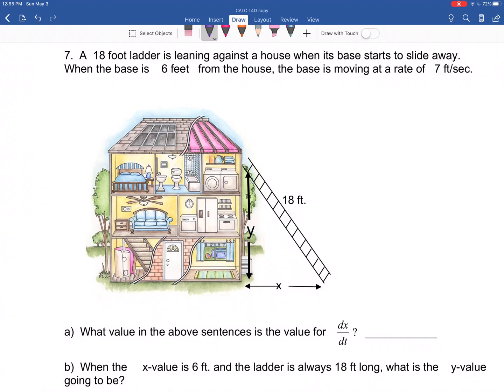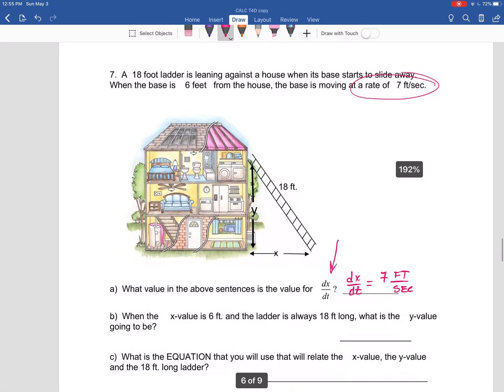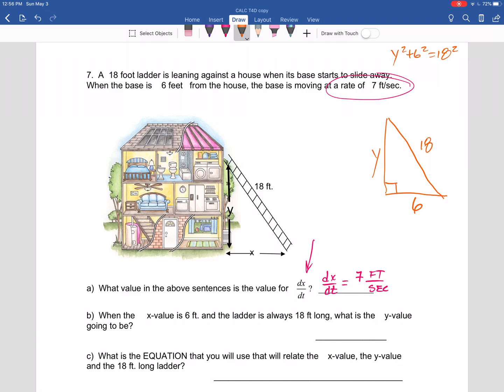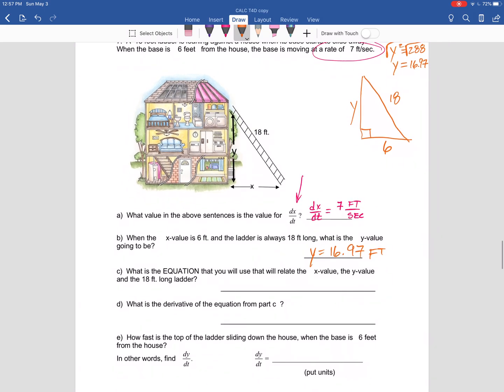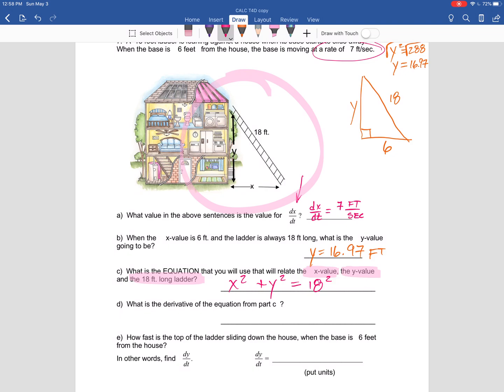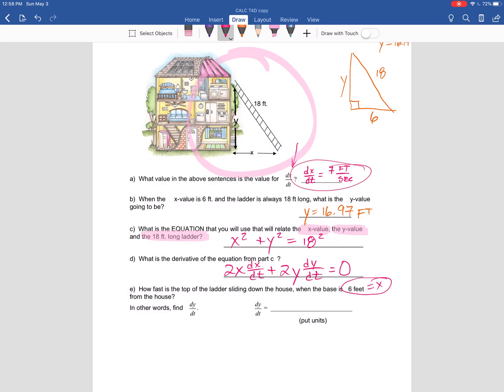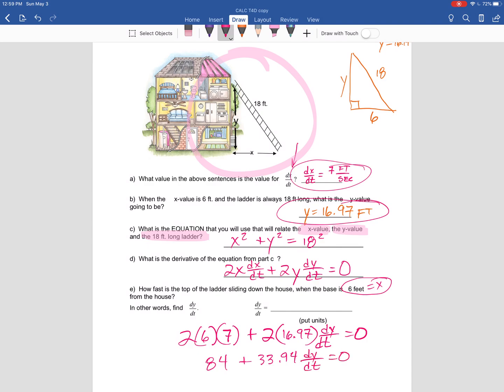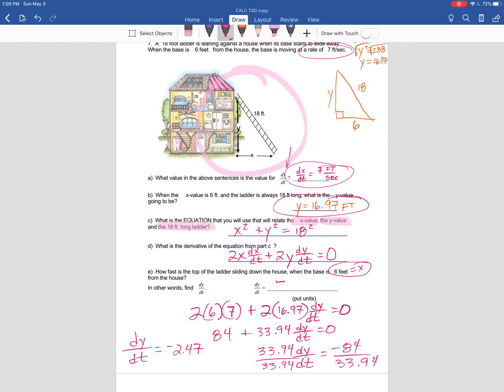GOING OVER CALCULUS CH 4 TEST PART FOUR